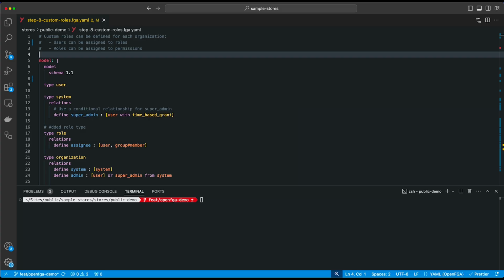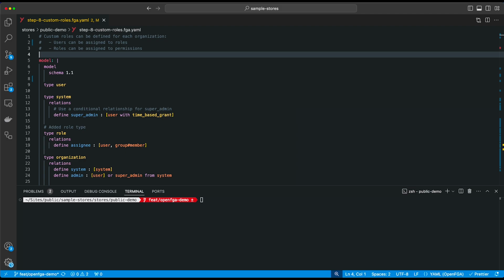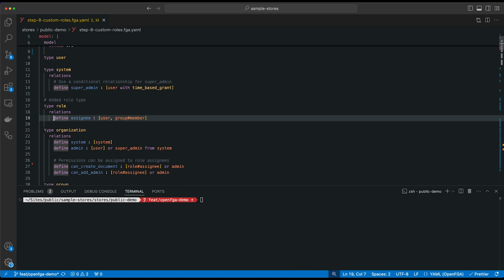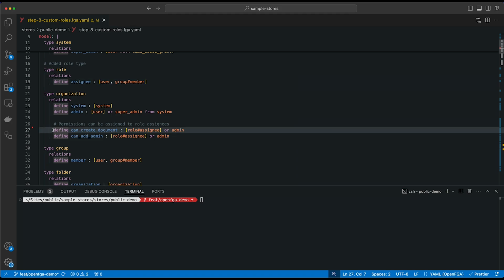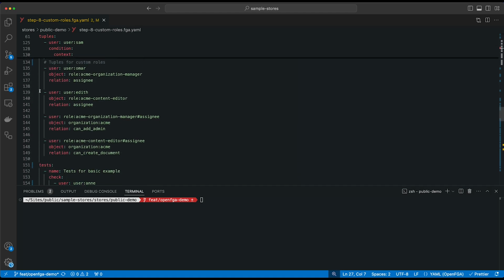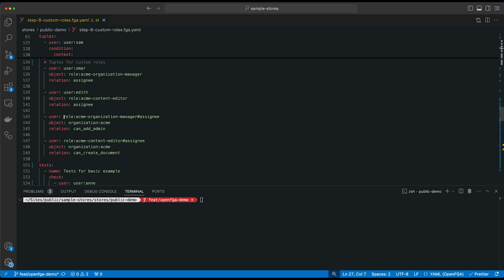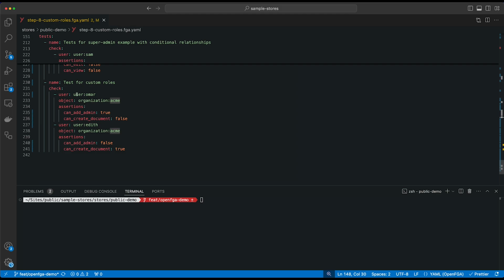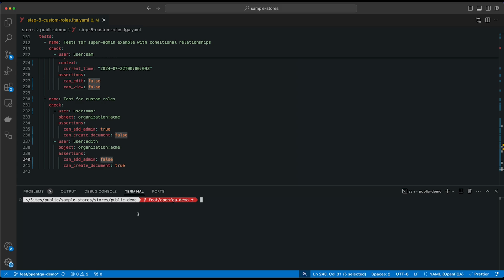OpenFGA Modeling Guide: Custom Roles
After organizations and groups, let's add another often-used collection, roles.